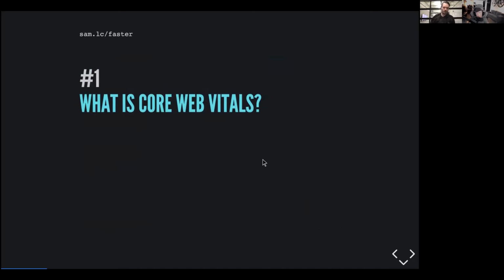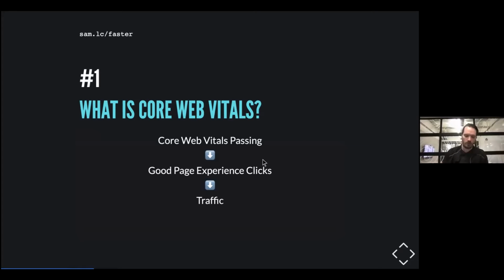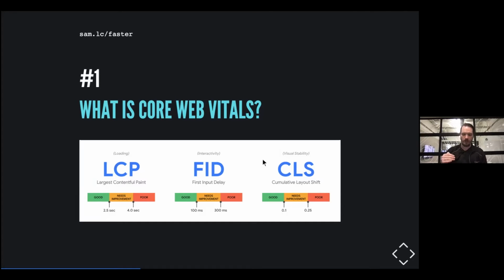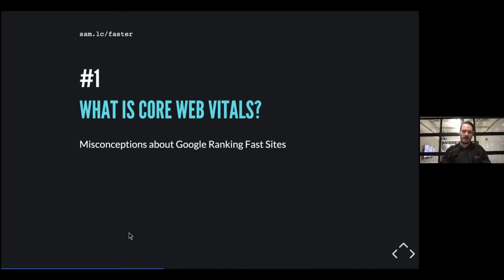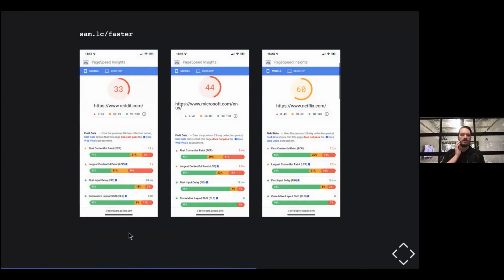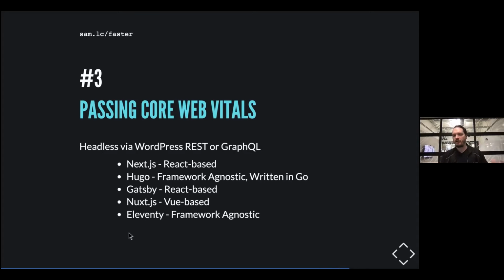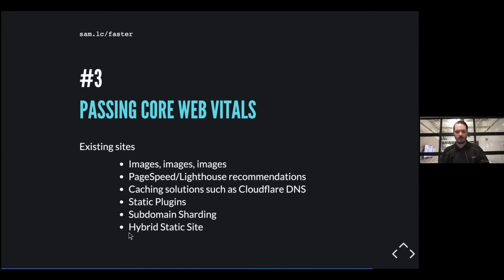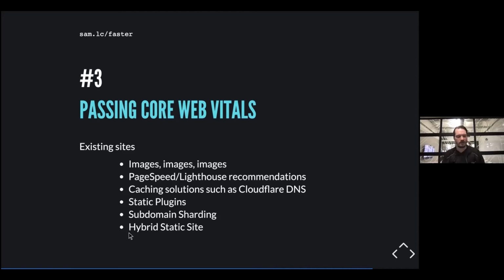Increasing Search Traffic with Core Web Vitals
Improving Search Traffic with Core Web Vitals

In this talk, we'll be breaking down Google's Core Web Vitals reports and how they affect organizations. The Core Web Vitals report shows how your pages perform, based on real-world usage data; understanding why and how to use these reports will help increase search traffic by 15% or more.

0:00 Introduction
2:07 What is Core Web Vitals
3:18 18% traffic increase on Does It ARM
4:12 How Core Web Vitals works to grow your search traffic
5:04 How to track the impact of Core Web Vitals and Good Page Experience
6:43 How passing Core Web Vitals works
9:20 Common misconceptions about Core Web Vitals
10:50 How do I check Core Web Vitals for my site
11:10 Resources for checking your Core Web Vitals
12:10 How to tell if a site is passing Core Web Vitals
14:54 Passing Core Web Vitals
15:21 Headless WordPress for Core Web Vitals
15:50 Optimizing for Core Web Vitals on existing sites
20:41 Answers on Core Web Vitals

—— Details and Talk Notes ——

Google is introducing a new ranking signal

This means any performance work you have or will do on your projects can now have

You should be building sites that serve quickly for users, now you just have another justification for it.

Who this is kind of important for:
- Small websites that want to grow
- Web Developers that care about the best website experience

Who this is very important for:
- Highly competitive organizations that need every advantage for search
- Developers that want to get compensated for learning performance skills
- Perfectionists

Who shouldn't care:
- Developers running non-public facing websites(but your sites should still be fast)
- Dogs

Your site's load performance is based on a metric you can track on PageSpeed Insights called Core Web Vitals

Core Web Vitals is part of a metric called Page Experience that will be used as one of 200+ ranking signals Google already uses

Misconceptions about Google Ranking Fast Sites
- Page Experience is not the most important factor but can become very important in competitive search categories
- Whether you pass Core Web Vitals will be based on the performance of your site when Real Humans are using it, however, checking your Core Web Vitals on PageSpeed Insights Test

Larger sites are going to have a harder time hitting the highest performance levels, PageSpeed Insight score of 80+

Sites are measured based on the average of measured pages, however,

Field data recorded from users is used more than the test data that you get from running PageSpeed Insights or Lighthouse.

Field data takes about 30 days to update.

The biggest area to improve is usually images. Resizing goes a long way and even on a Retina screen, it can get hard to notice detail above 1200px unless you're looking at a 27-inch screen. You can also use services like TinyPNG (It also works on JPG) to compress your biggest images beforehand

If you can't get to green you can still get a ranking benefit if your Core Web Vitals(Blue Ribbon) hit orange. Also, you only need to be faster than whoever you're trying to outrun 🙂. Between relevant sites, whoever has the best metrics that aren't in the "Poor" range gets the spot.

You might also look into having your developer use "picture" HTML tags instead of "img" as well as lazy loading images

Lighthouse on Chrome will change from device to device so usually Web.Dev or PageSpeed Insights are the most consistent scores.

JAMStack and Static-based Sites are uniquely equipped to deliver some of that fastest Core Web Vitals performance

Some excellent frameworks are:
- Next.js - React-based
- Hugo - Framework Agnostic, Written in Go
- Gatsby - React-based
- Nuxt.js - Vue-based
- Eleventy - Framework Agnostic

You don't always have to get a perfect score you just need to perform better than an industry metric or competitor site that doesn't pass Core Web Vitals.

For example, as of Feb 2021, the Amazon home page scores a 50/100 on performance and fails 2 out of 3 Core Web Vitals tests based on field data from real users.